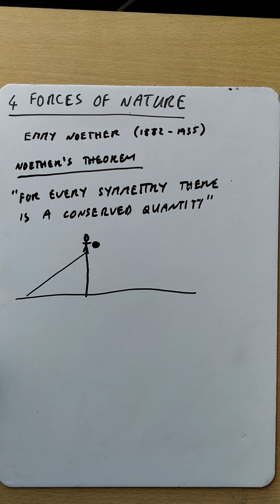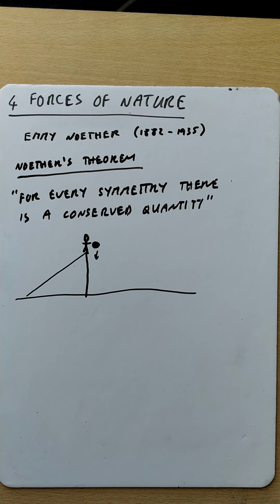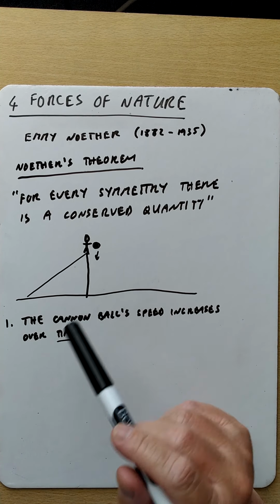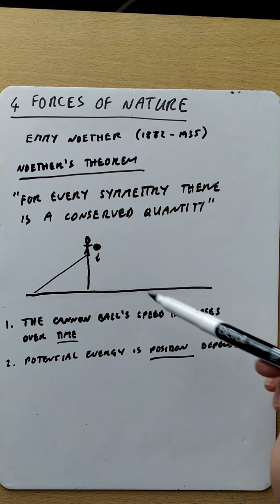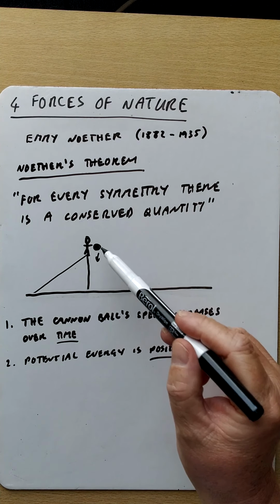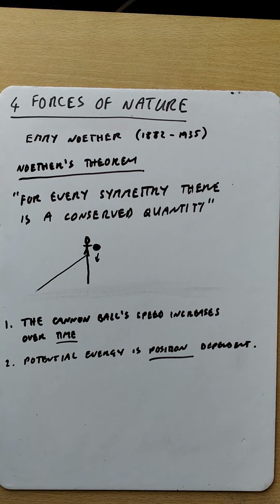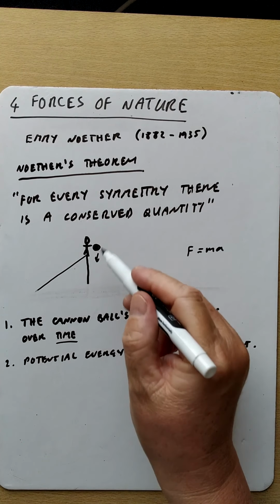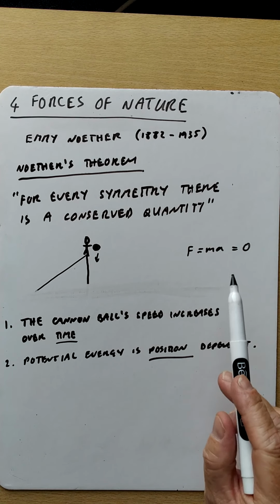Part 2 - Noether's Theorem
A non mathematical example of Noether's Theorem. This doesn't try to prove Noether's Theorem, or even try to explain it in it's full generality. Rather, it gives an example that tries to get across the essence of the theorem: for every continuous symmetry there is a conserved quantity.

This is part of the following playlist. It's best to watch the videos in order.